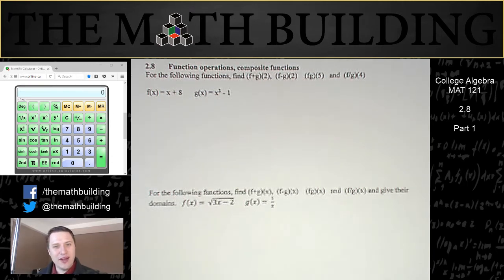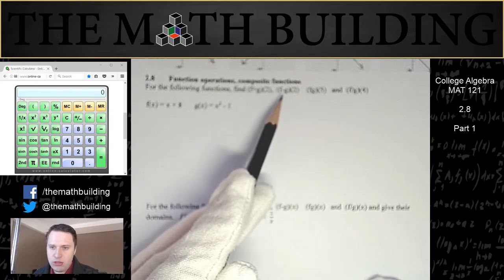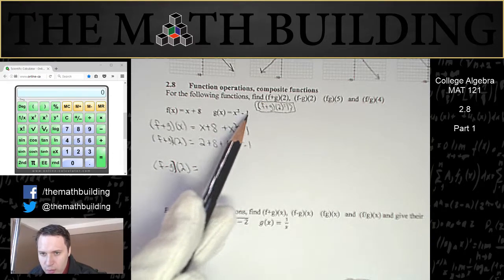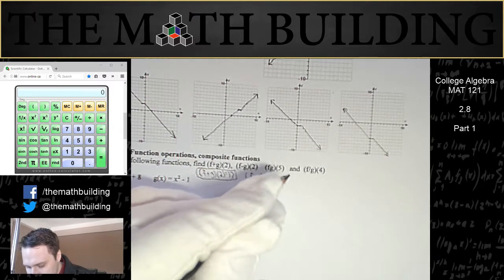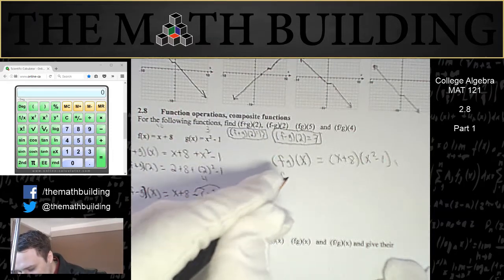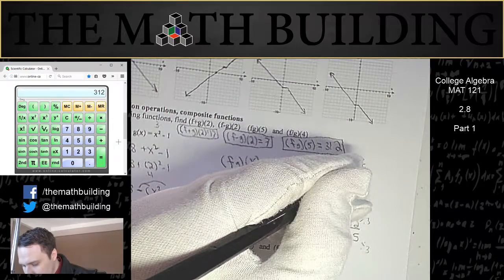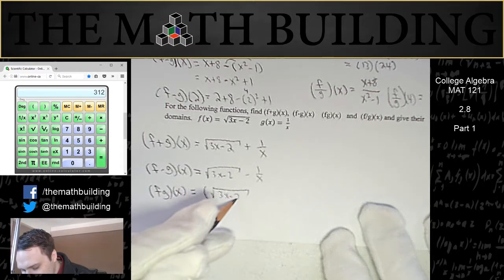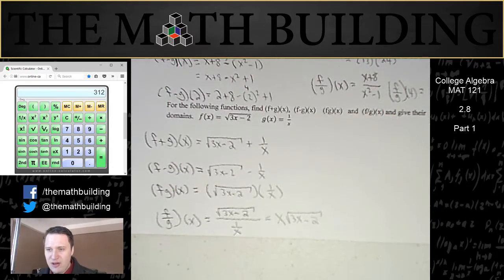MAT 121 2.8 Part 1